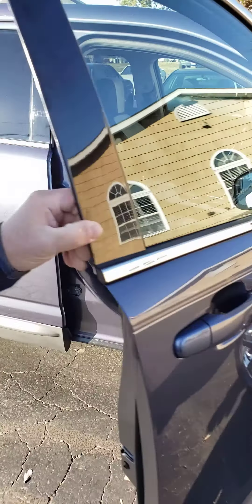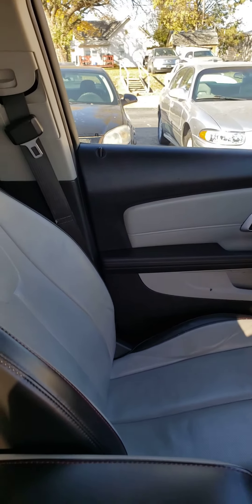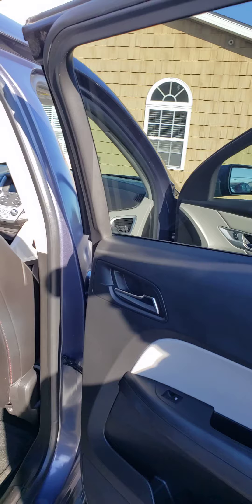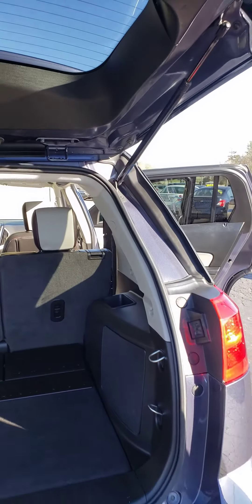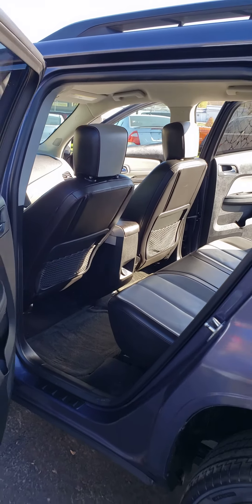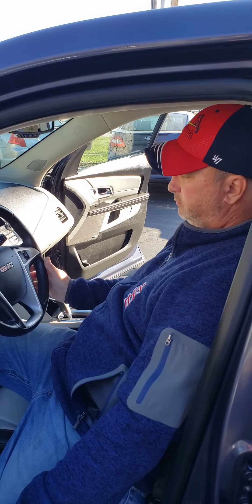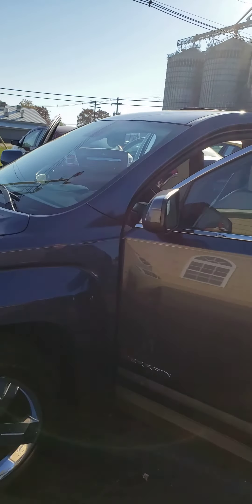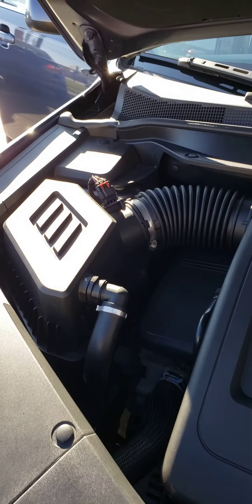2013 GMC Terrain SLT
2013 GMC Terrain SLT. Low miles and loaded